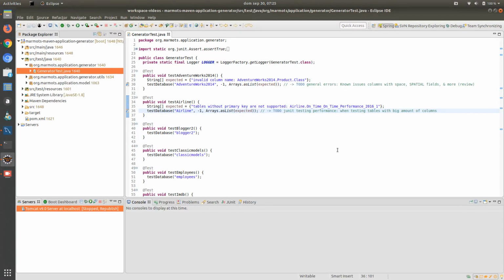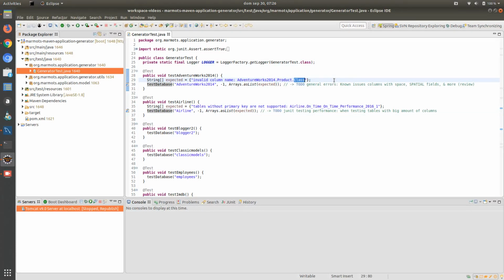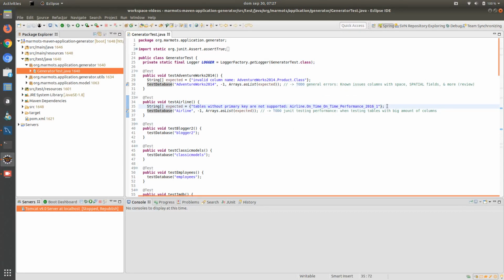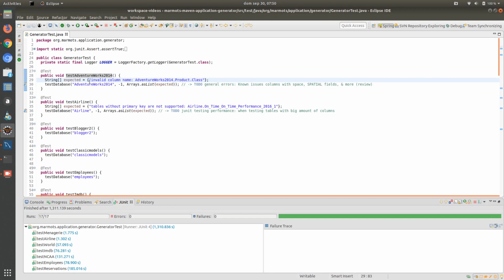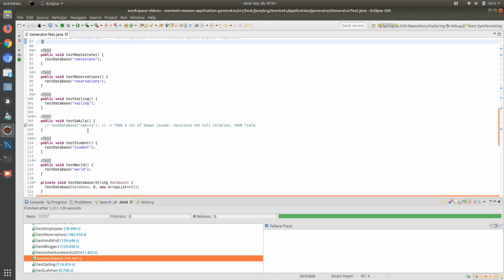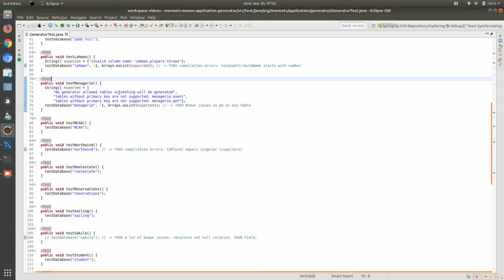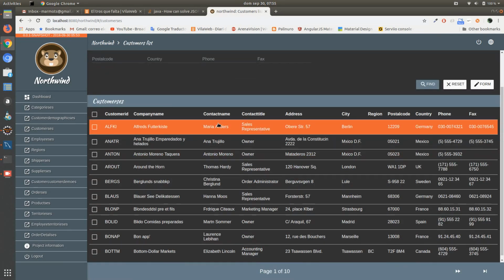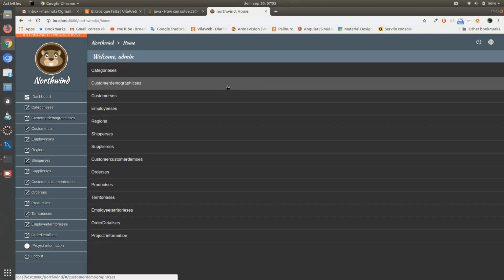marmots generator - generator development & unit testing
Finally, the work in which I have been working for a long time is ready to see the light.

It's a maven-spring-angularjs enterprise application generator that can boost software project development significantly.

In this first marmots generator - in action video we are going to see how generator application is developed and unit tested, and how new databases and their (not handled) aspects are added to generation or (in very particular cases) marked as exceptions.